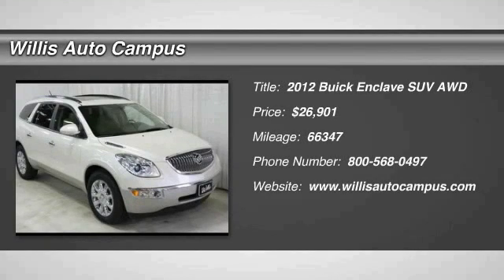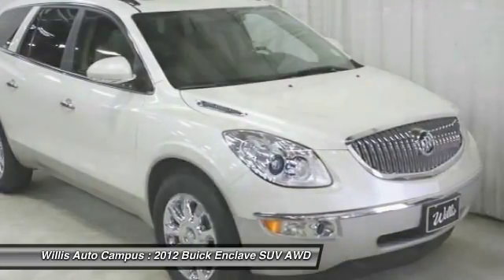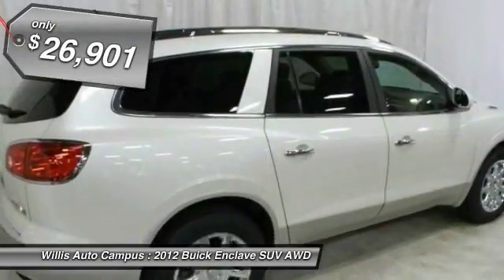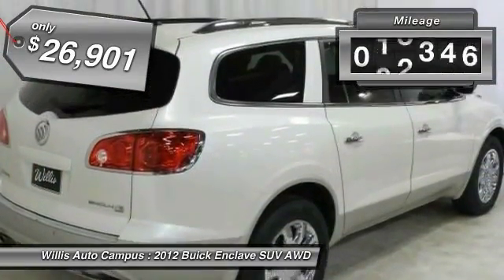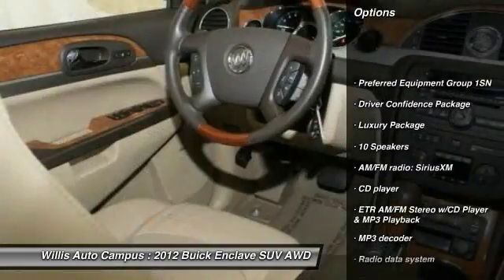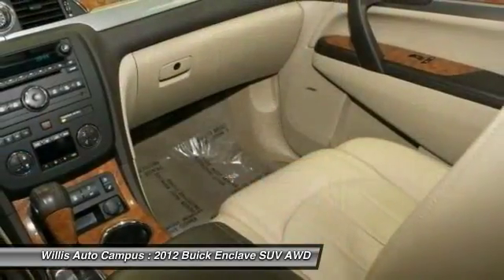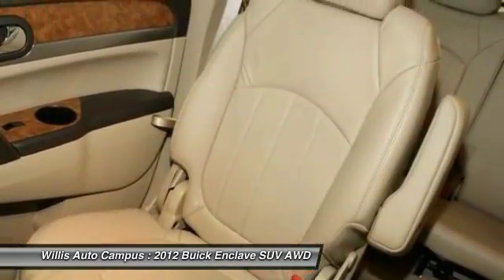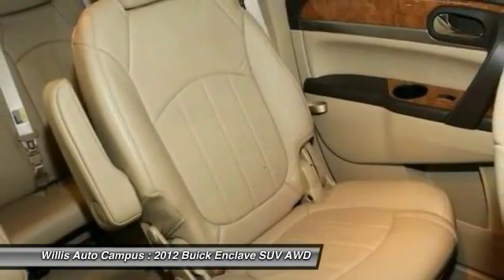2012 Buick Enclave Des Moines IA Q157121A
2012 Buick Enclave Premium Group - $26901

2121 NW 100th St.

LOCAL TRADE, ONE OWNER, CLEAN AUTO CHECK, and AWD. brbr-Bluetooth Technology. br-3rd Row Seats. br-Rear-View Camera System. br-Remote Start. br-Power Tilt-Sliding Sunroof / Moonroof. br-Heated and Cooled Front Seats. br-Ultrasonic Rear Parking Assist. brbrDriver Confidence Package (Rear-View Camera System, Remote Vehicle Starter System, and Ultrasonic Rear Parking Assist). brbrLuxury Package (Heated and Cooled Driver and Front Passenger Seats). brbrPreferred Equipment Group 1SN. brbrThis terrific Buick is one of the most sought after used vehicles on the market because it NEVER lets owners down. brbrWILLIS PRE-OWNEDbr Our Willis Pre-Owned vehicles are a special group of quality, previously-owned cars, trucks, vans and SUV's.br  br-Willis Multi-Point Quality Inspection br-Fully reconditioned br-Willis Complete Auto Detail br-30 Day / 2,000 Mile, 50/50 Limited Warranty br-Qualifies for extended service contract br-Vehicle receives oil change and filter.brbr*Prices do not include tax, title, license, dealer fees or dealer installed options. The prices shown above, may vary as will incentives, and are subject to change. Call or email for complete vehicle specific information. Vehicle availability subject to prior sale.